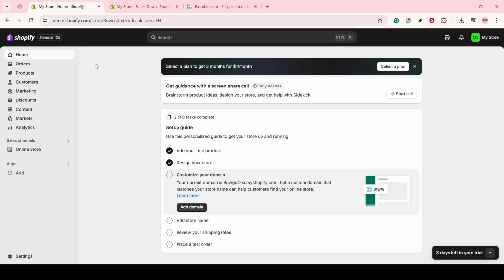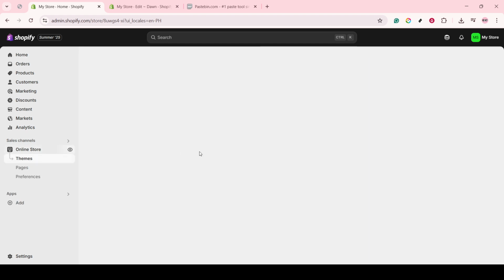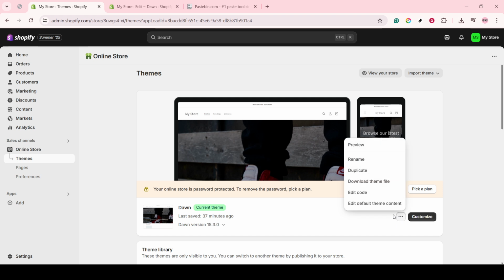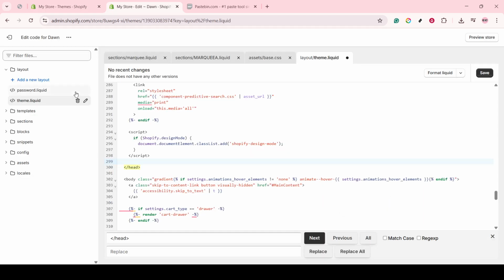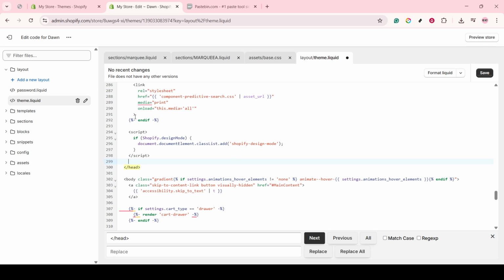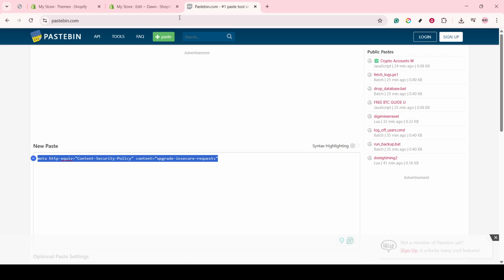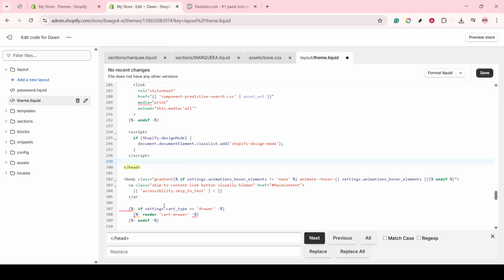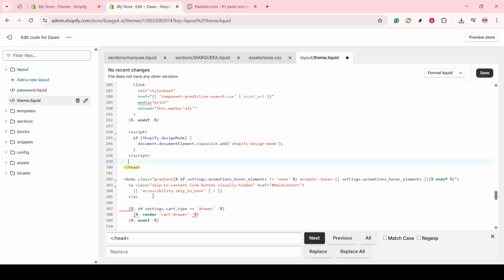How To Fix Website Not Secure Shopify [2025 Easy Guide]